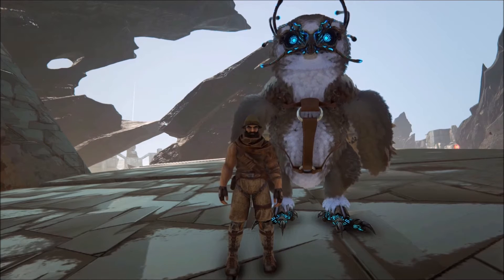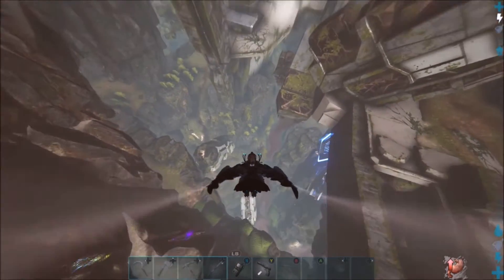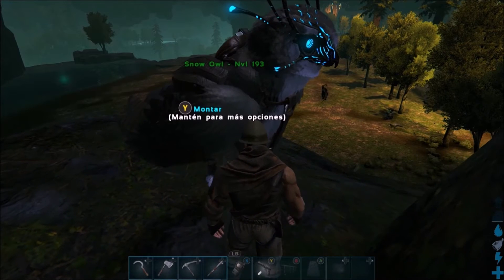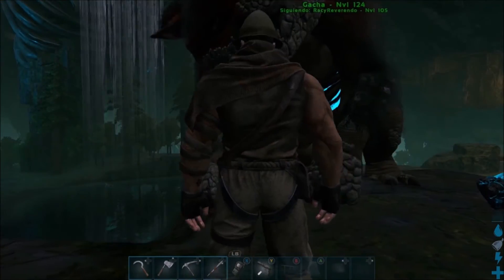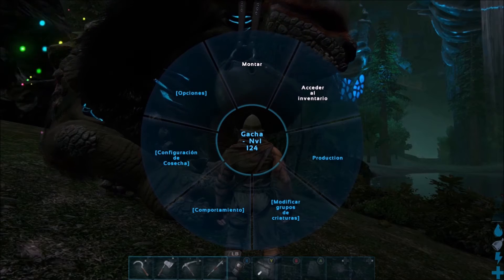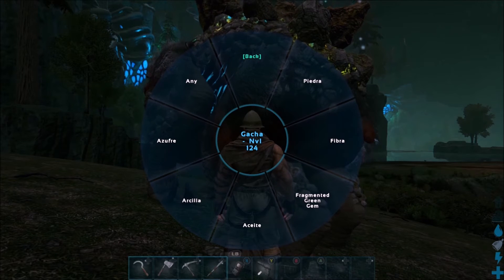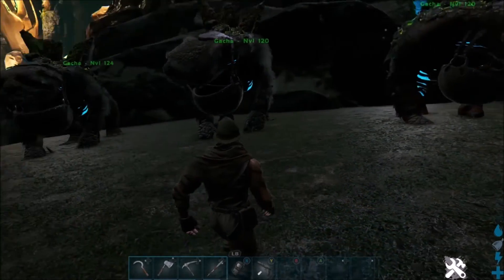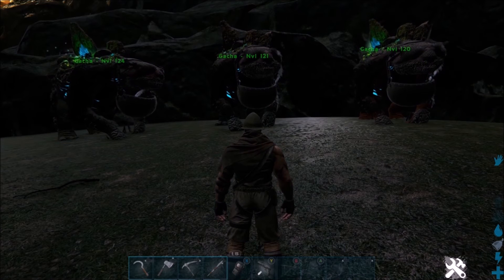Como Tamear Gacha, sus Cualidades y Utilidades, Ark: Survival Evolved.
Canal de Twitch:
ayudarme a crecer en twitch para seguir creando mas contenido.
Aqui les dejo el link de una pagina de juegos con descuentos brutales, si comprais por medio de este link estais ayudando a este canal.
un saludo y gracias por vuestro apoyo.